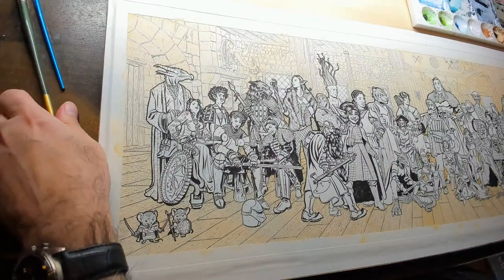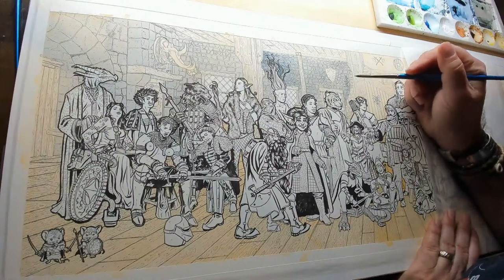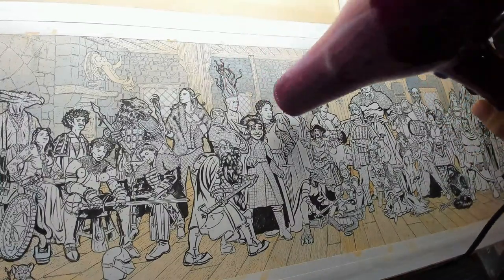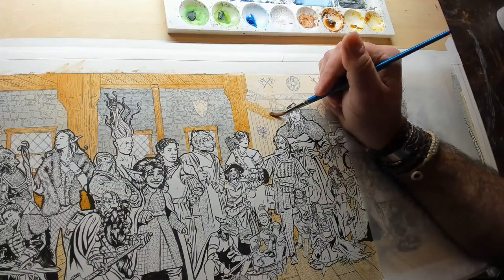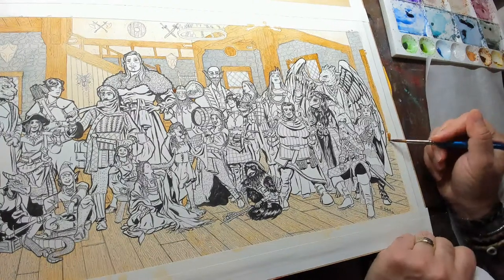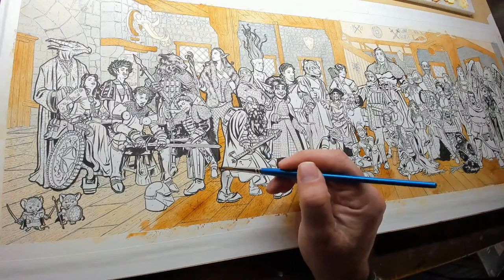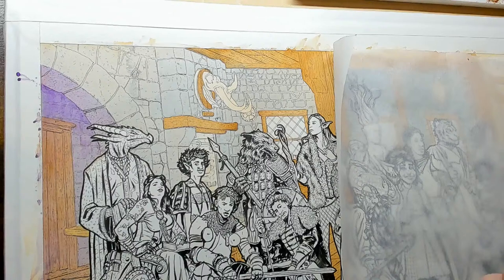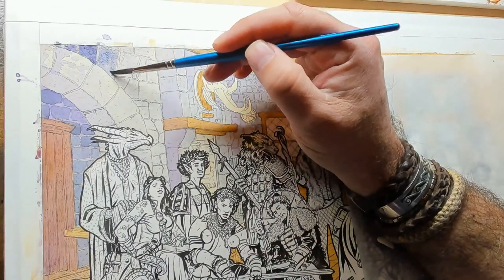Inking 'The Guild' Painting (DAY TEN)